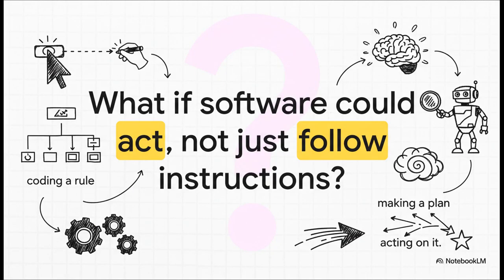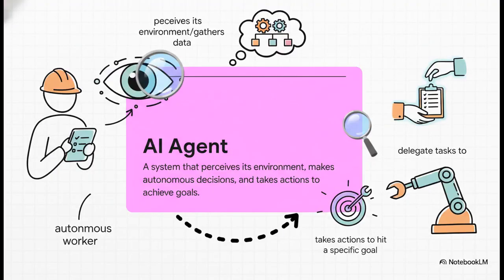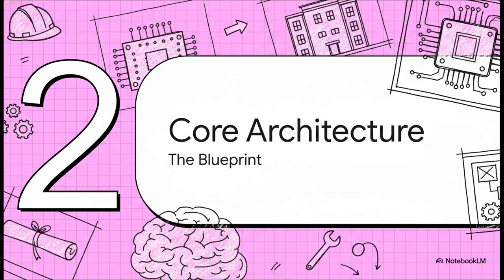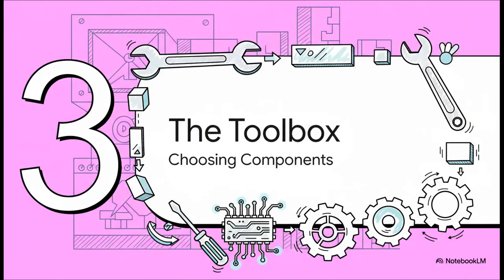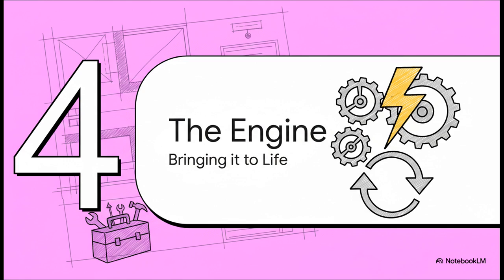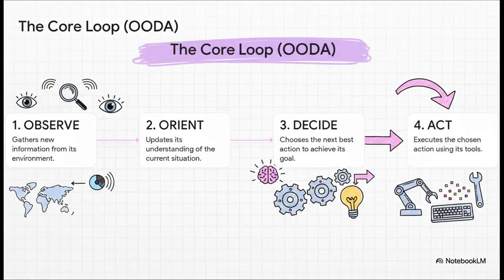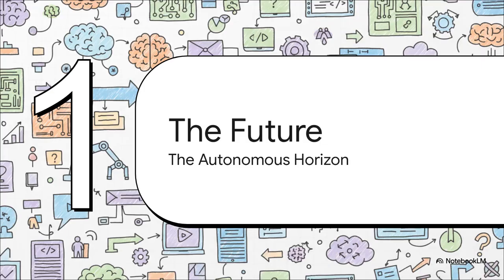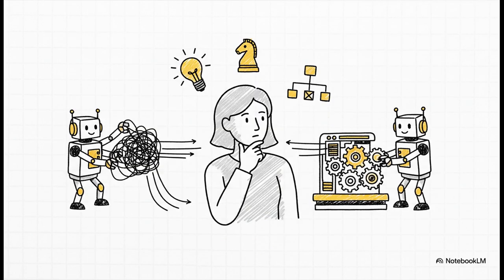Architecting AI Agents | Anasup Consulting